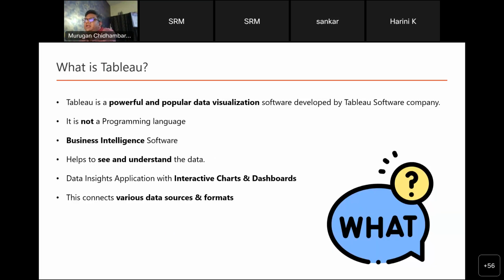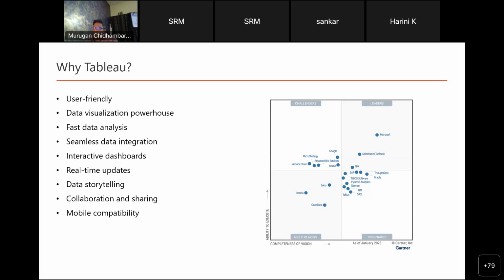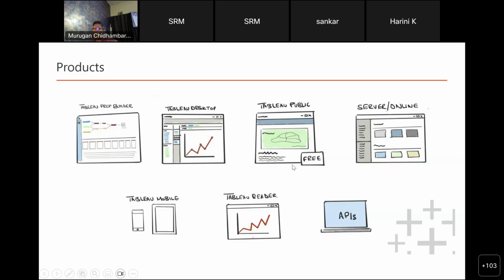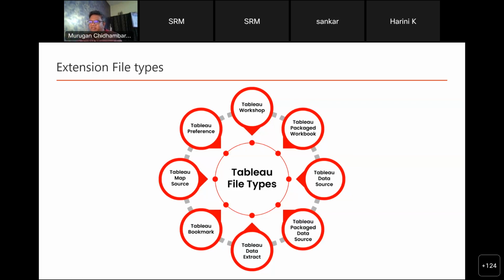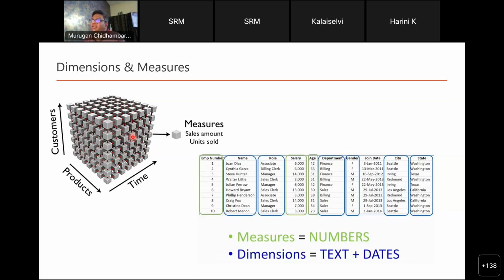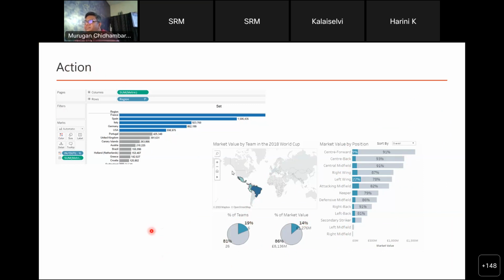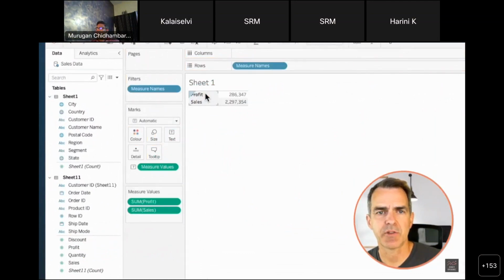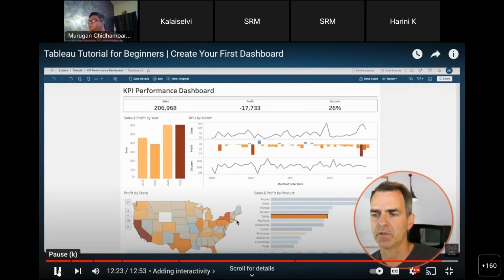SRMIST Trichy | Online International FDP on "Data Science Tools" - Day-17